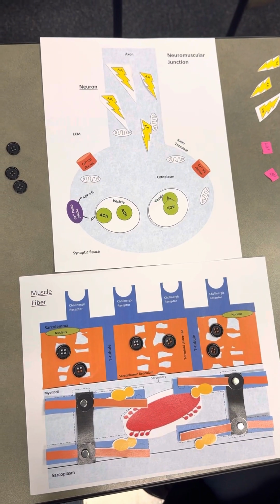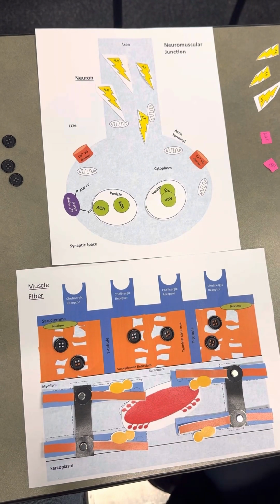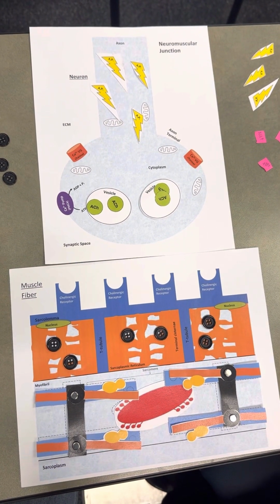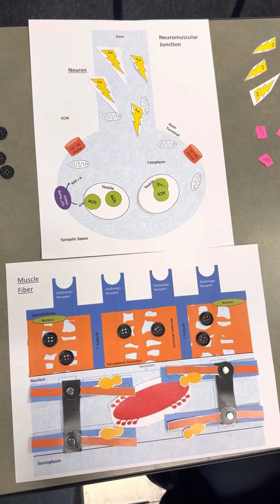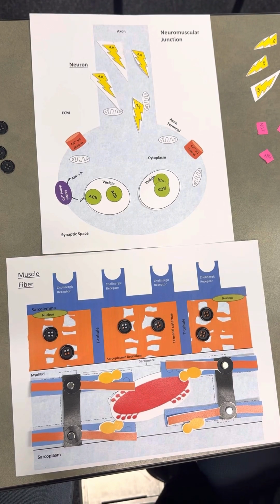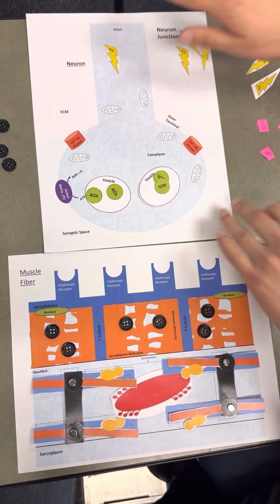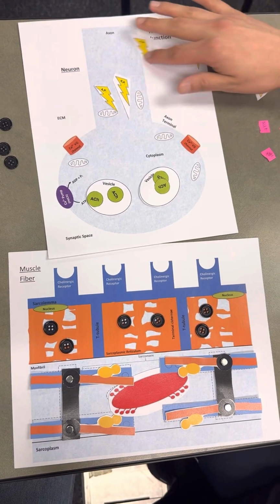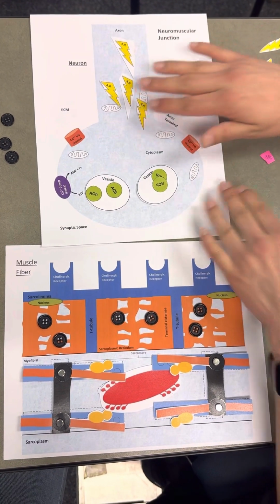BIO201 Neuromuscular Junction